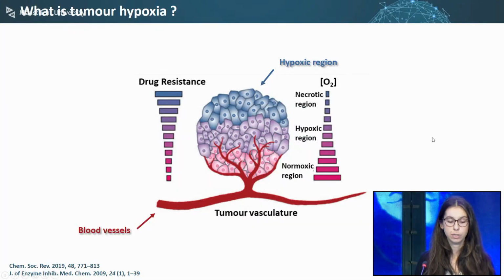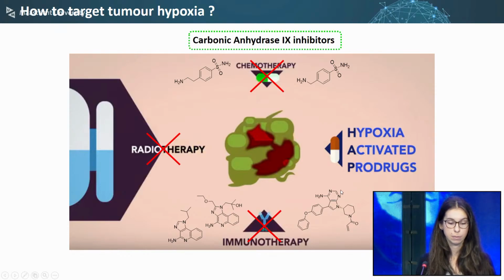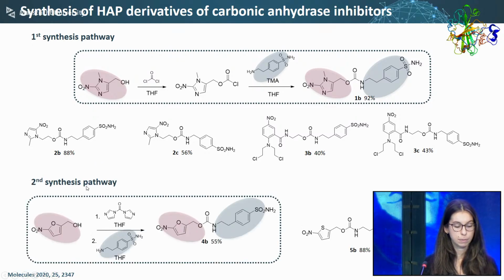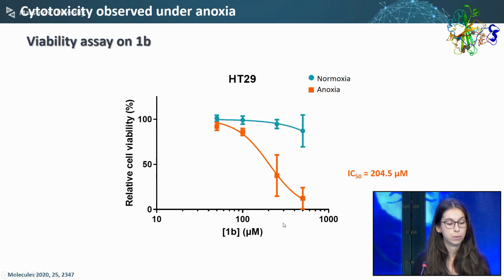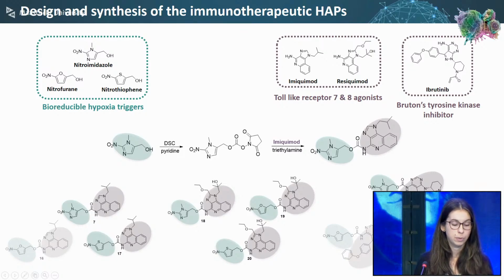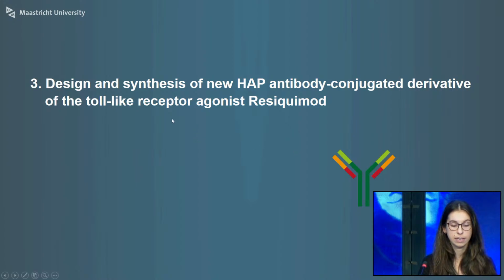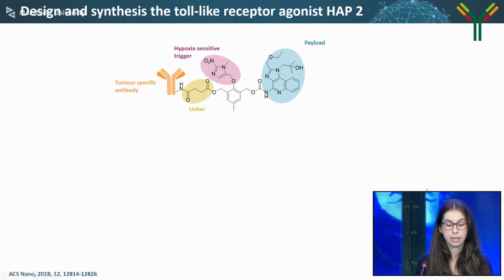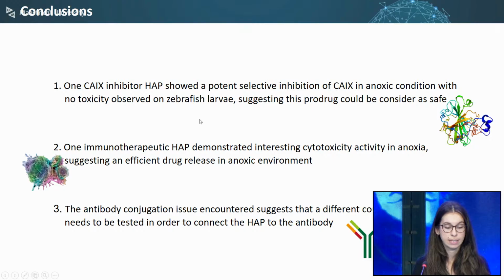Phd Defence of Emilie Anduran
Phd Defence Emilie Anduran,
who will defend the thesis in the Faculty of Health, Medicine and Life-Sciences, at Maastricht University, Double doctoral degree Maastricht University and l'Ecole National Supérieure de Chimie de Montpellier with the title:

Bioreductive Activated Prodrugs to Target Tumour Hypoxia